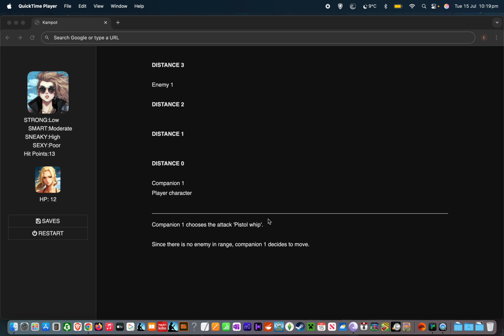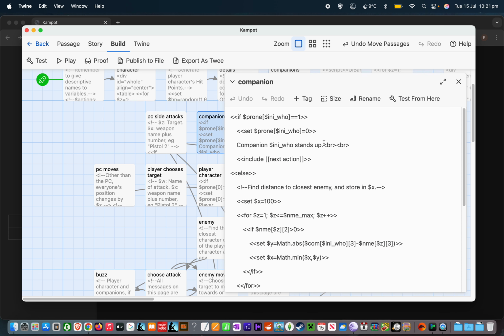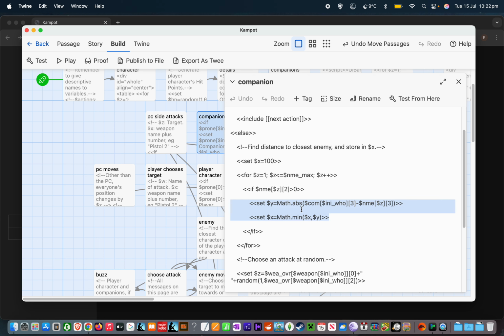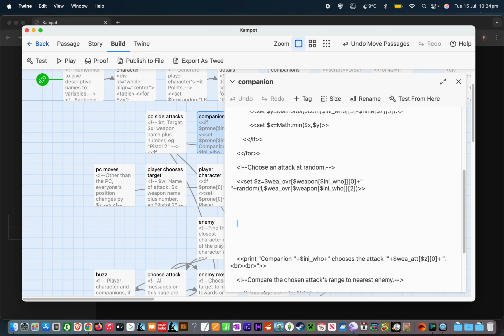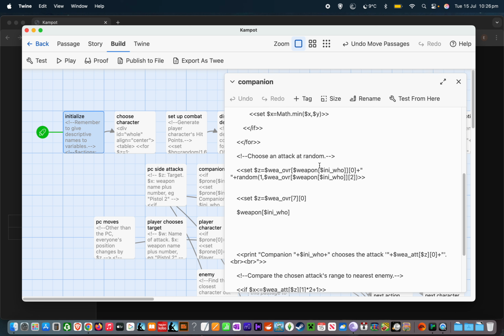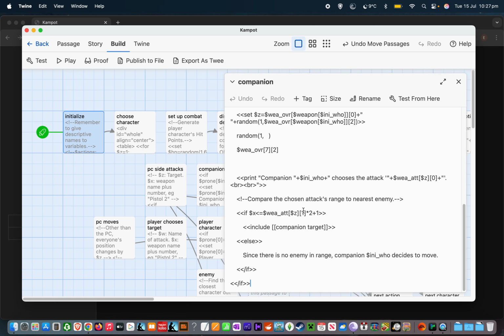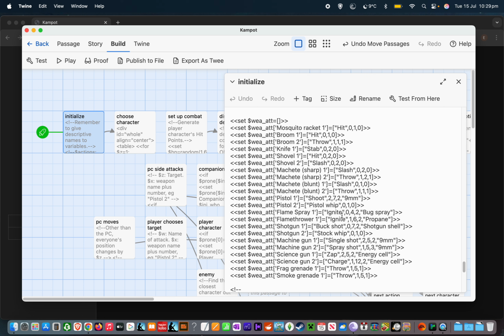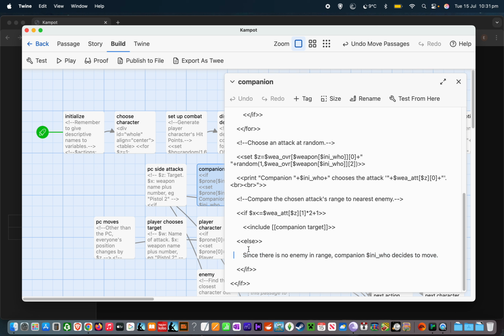289: Companions attacking (Twine Sugarcube)